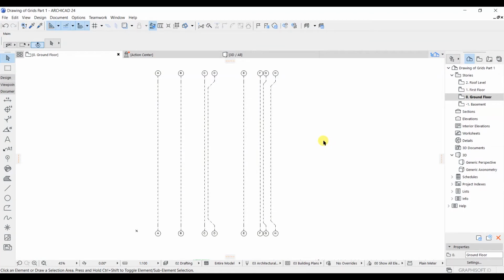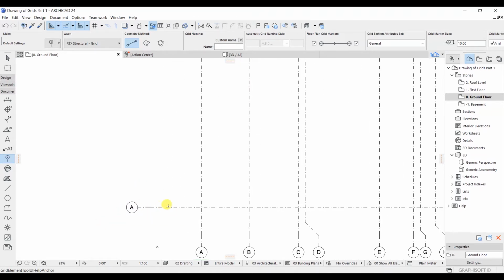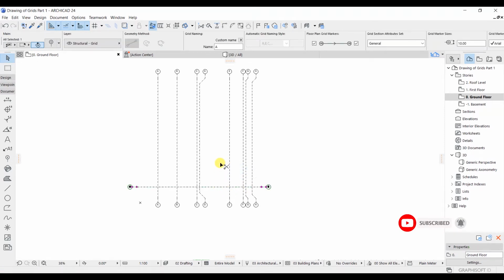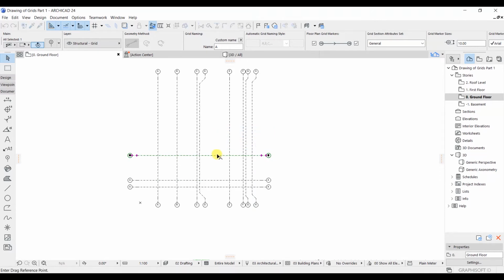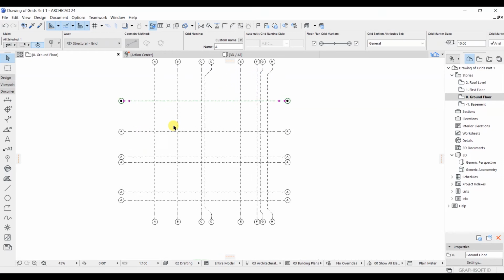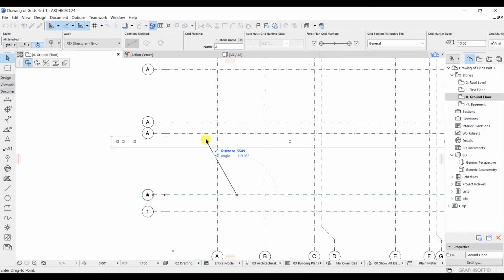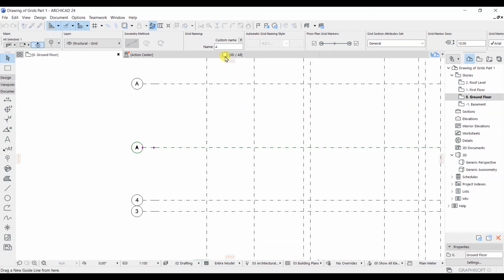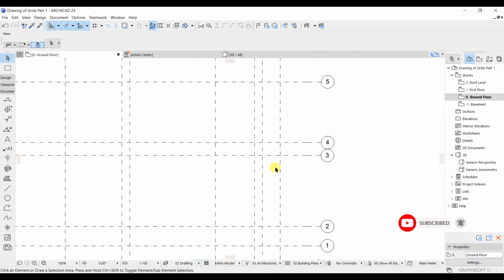Drawing of Grid Part 2 in Archicad | Drawing of grid in archicad 24 | Archicad course